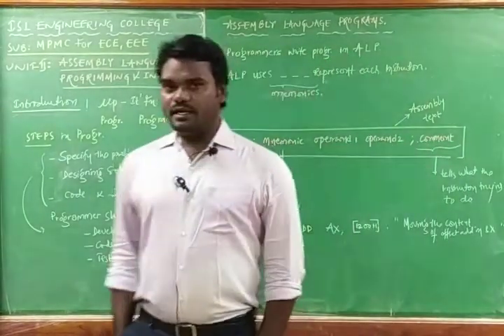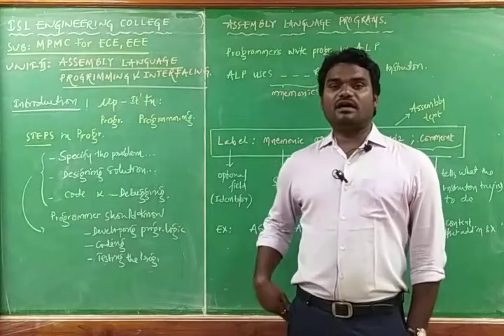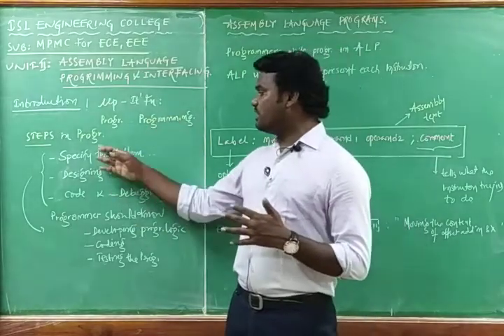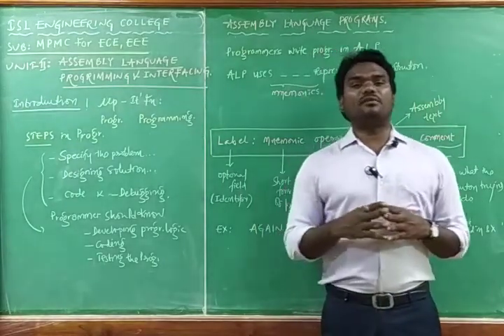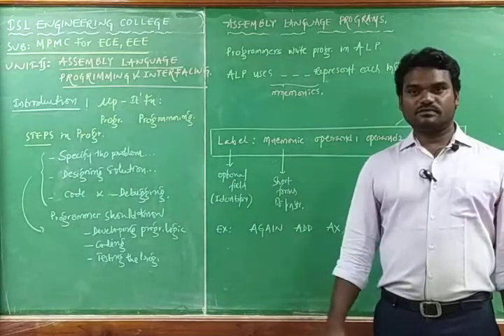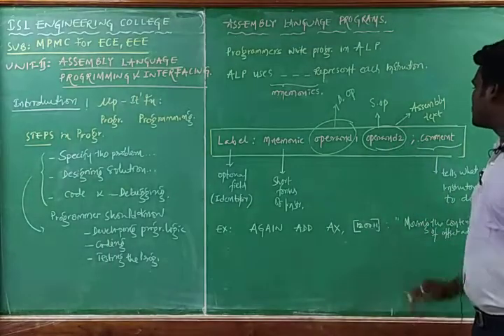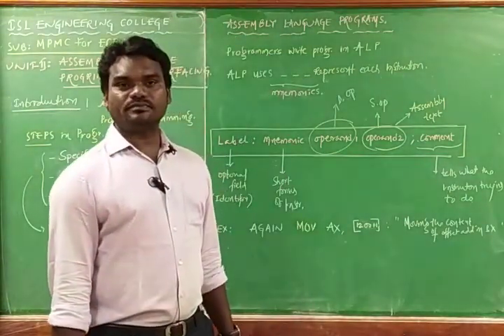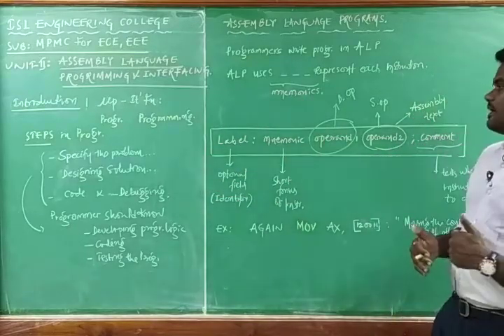MPMC CLASS 12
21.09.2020